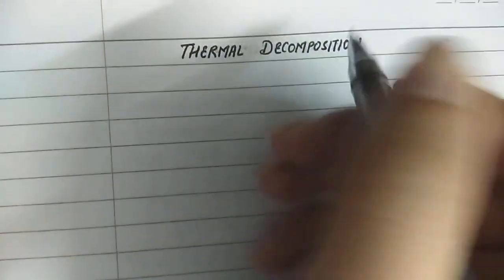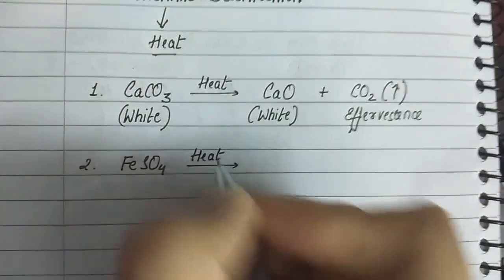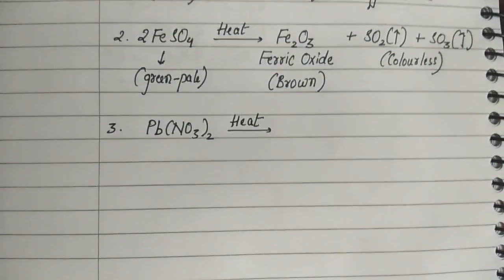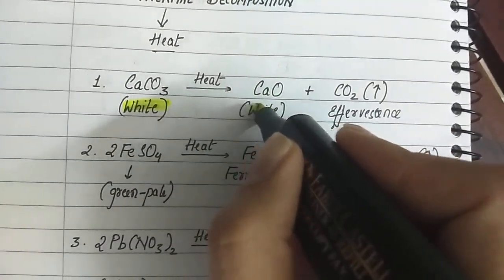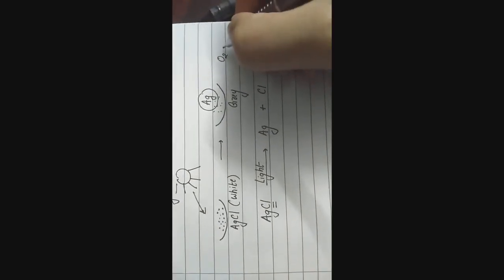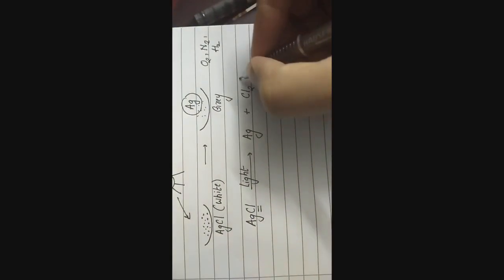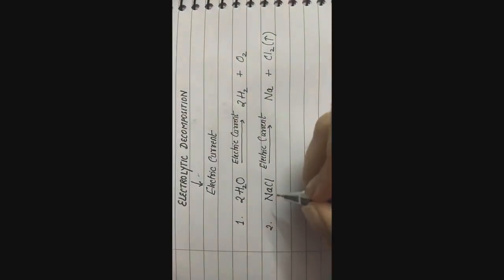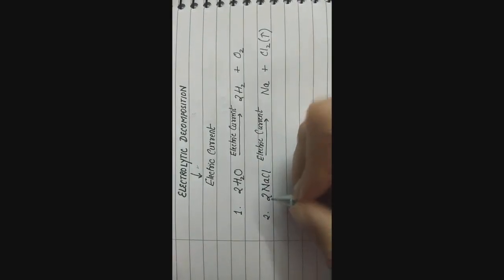Types of Decomposition reactions